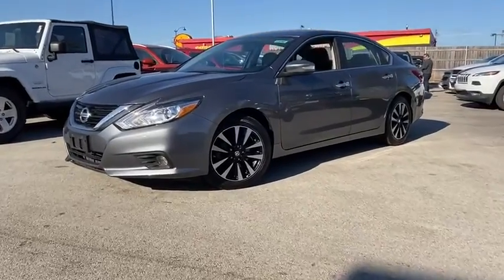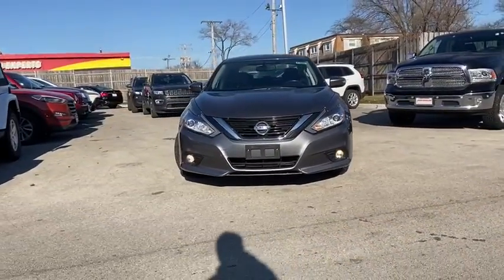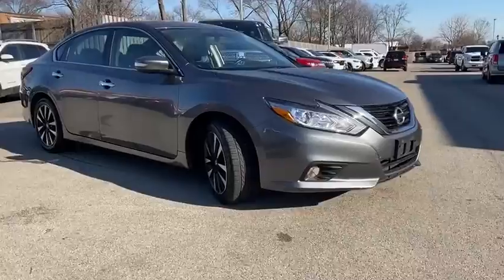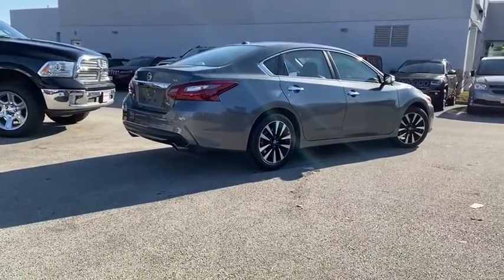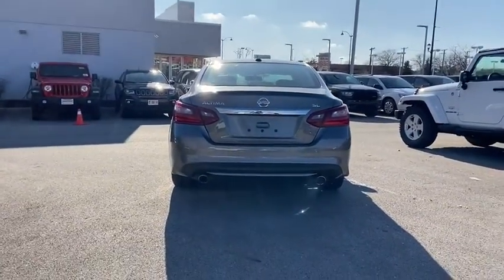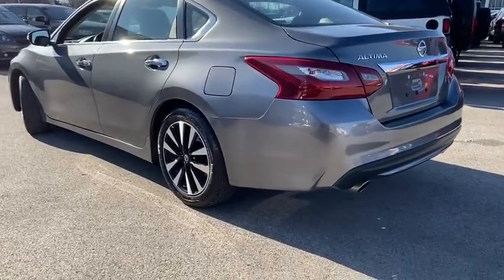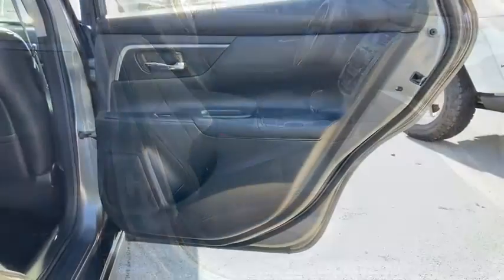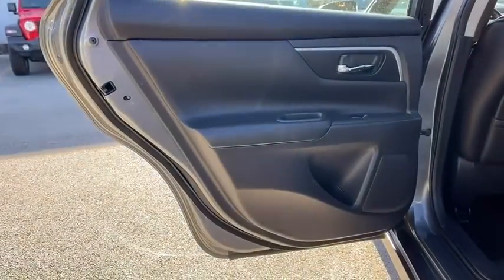2018 Nissan Altima Pre-owned used near me Chicago, IL Area P3040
Gun Metallic Pre-Owned Used 2018 Nissan Altima near me Chicago, IL area at Jack Phelan Dodge.
2018 Nissan Altima 2.5 S - Stock#: P3040 - VIN#: 1N4AL3AP9JC193540

5859 South La Grange Road

CVT with Xtronic.brbr2018 Nissan Altima Super Black 2.5 S 2.5L 4-Cylinder DOHC 16V CVT with Xtronic FWDbrbrbrYou Gotta See Jack.brbrbrOur Countryside, IL auto dealership is solely focused on creating an unique shopping experience, taking out the stress and bringing back the integrity by offering the best deals and prices available on your new car, truck, van, or SUV. Value your trade-in and see how far your used vehicle can go towards one of our special one-of-a-kind vehicles on our lot. We serve customers from Countryside, Downers Grove, Darien, Westchester, Burbank, Cook County, DuPage County, Hodgkins, LaGrange, Hickory Hills, Hinsdale, Bolingbrook, Lisle, Cicero, Burr Ridge, Lyons, Oak Lawn, Tinley Park, Joliet, Orland Park, Naperville, and the surrounding Chicagoland areas because they know when they come to Jack Phelan Chrysler Dodge Jeep Ram, they will be treated like family. Do you have a particular vehicle in mind? If you dont see what you are looking for, click on Vehicle Finder Service, fill out the form, and we will inform you when vehicles arrive that match your search!